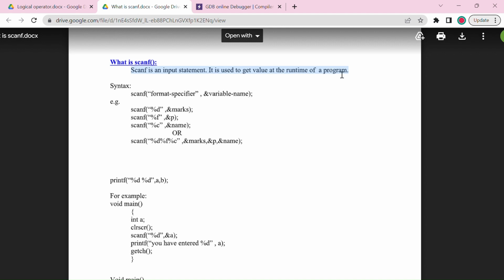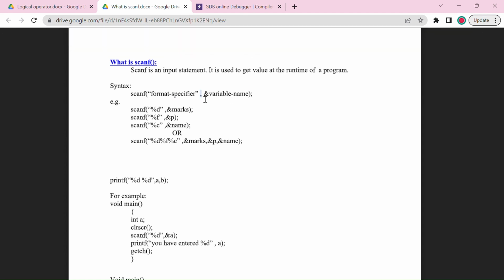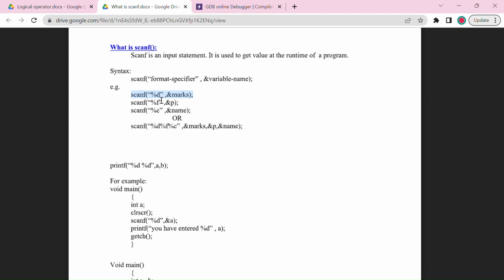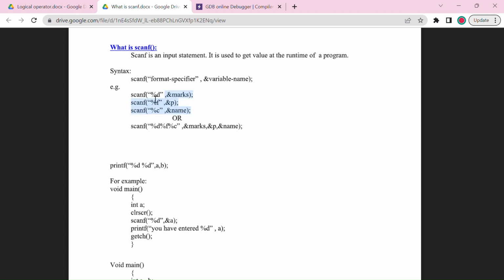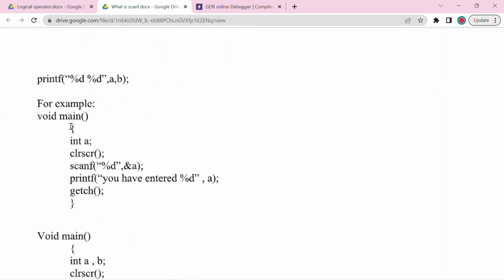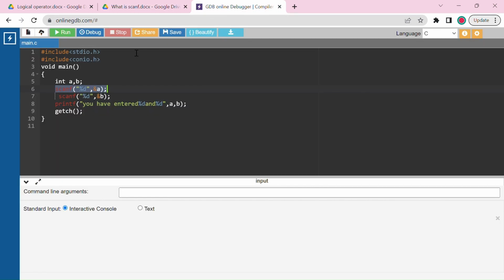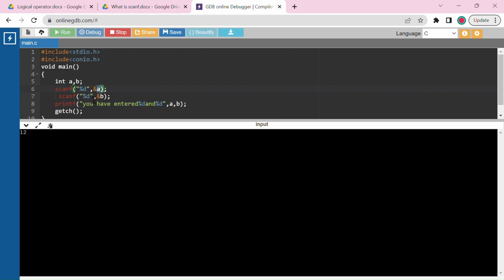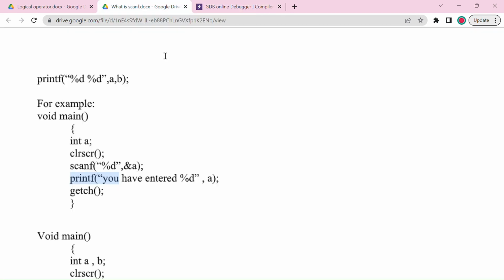How Sacnf works in c language | lecture 13